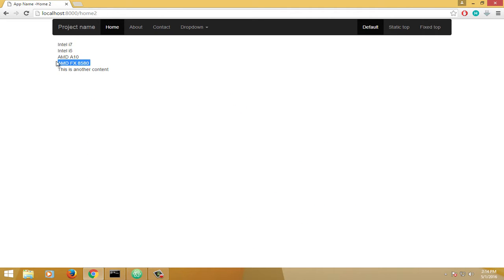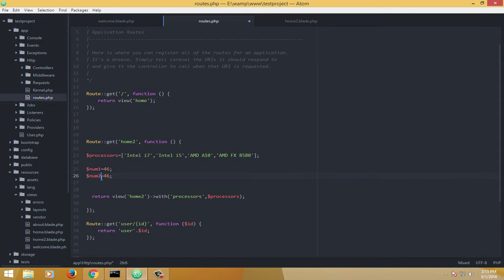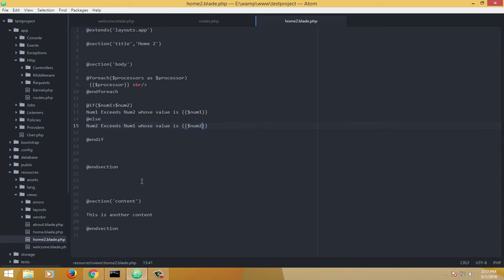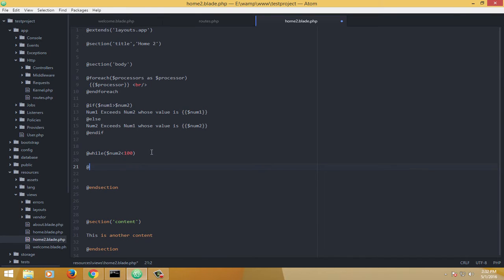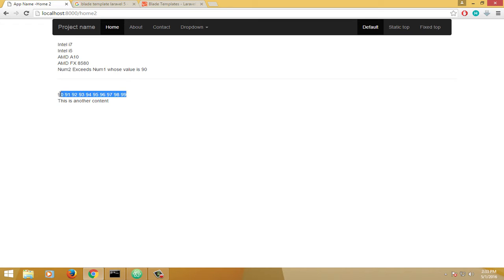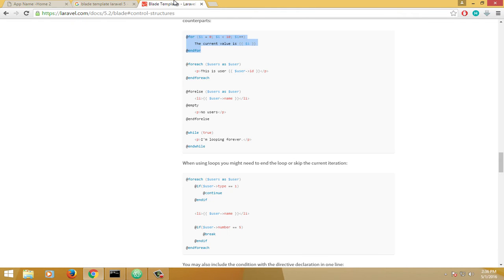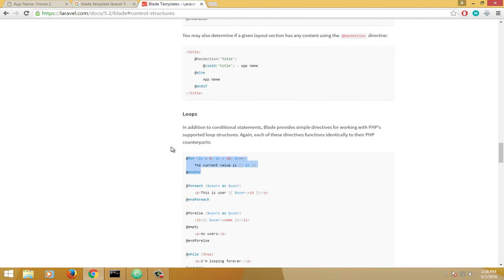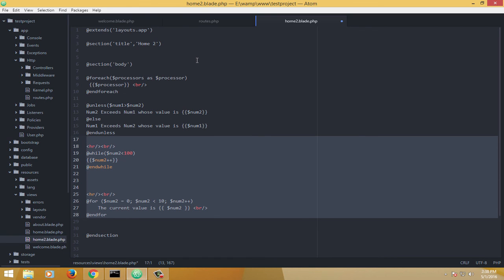Introduction to Blade 02 - Blade control structures 2016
Blade control structures . Learn to use control structures such as if, unless statements, while,for statements , foreach, forelse statements.

Learn when to use @yield & @section appropriately.